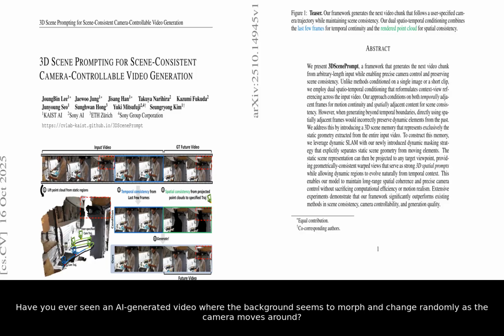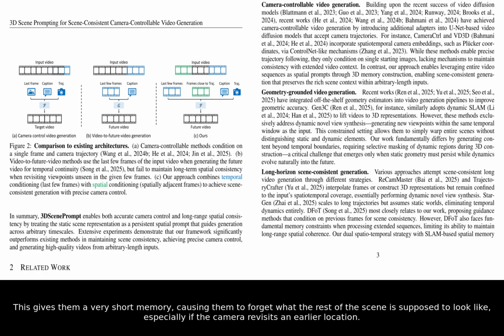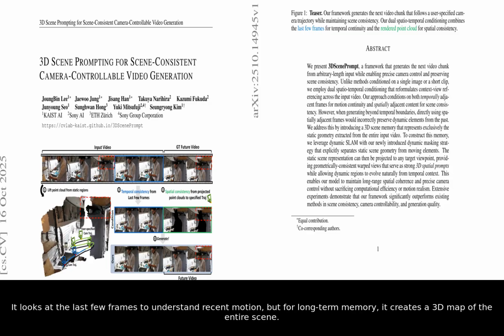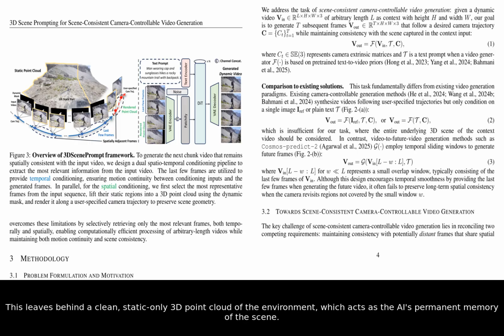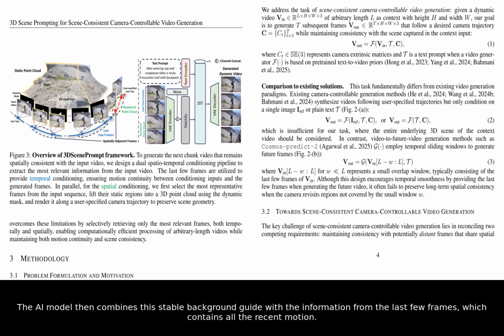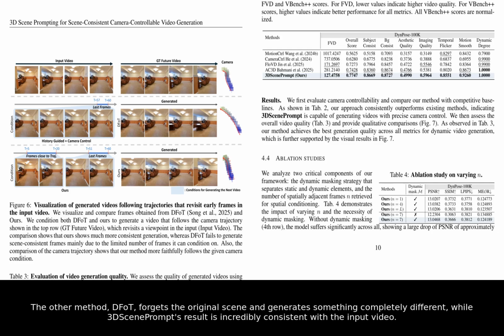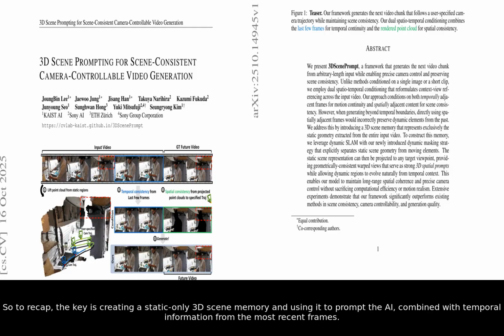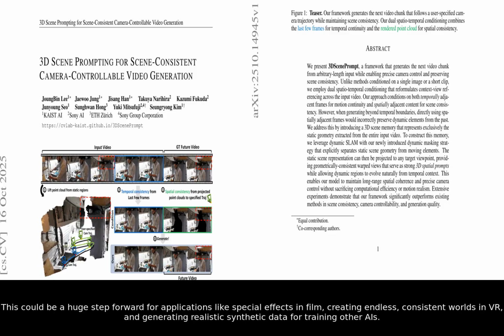This AI Never Forgets: Solving a Huge Problem in Video Generation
Have you ever seen an AI-generated video where the background seems to morph and change randomly? It's a common problem that makes long AI videos look unrealistic. Current models have a short memory, forgetting what a scene looked like just a few moments ago.

Researchers have introduced a new framework called '3DScenePrompt' that gives AI a long-term spatial memory. By creating a 3D map of only the static, non-moving parts of a scene, the AI can perfectly recall the environment from any angle, at any time. This allows it to generate incredibly consistent and controllable video extensions.

Join us on Summarized Science as we break down how this technology works, why it's a huge leap forward for AI video, and what it could mean for the future of movies, virtual reality, and synthetic data generation.

Cited paper:
J. Lee et al. (2025). 3D Scene Prompting for Scene-Consistent Camera-Controllable Video Generation. arXiv:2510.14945v1.